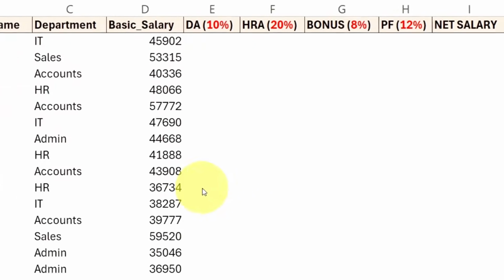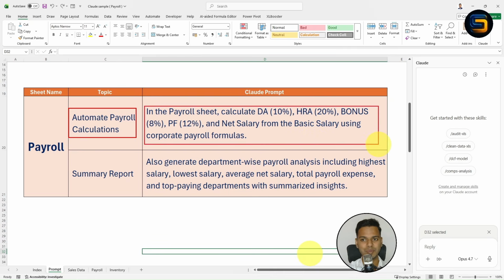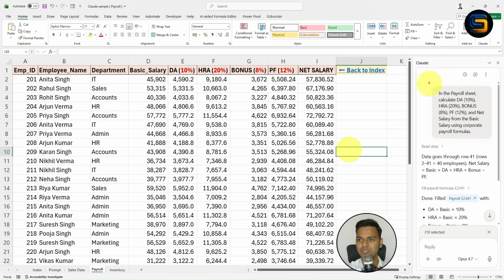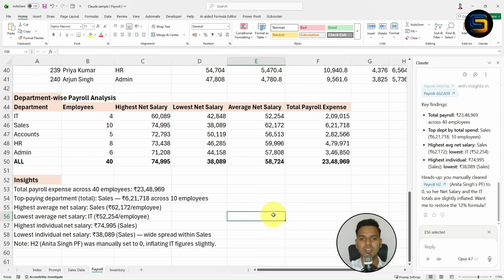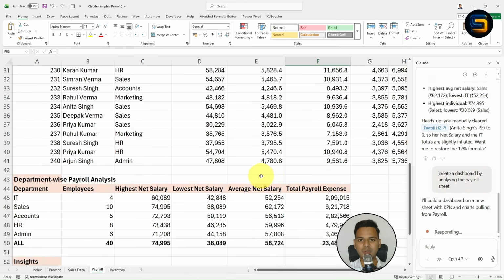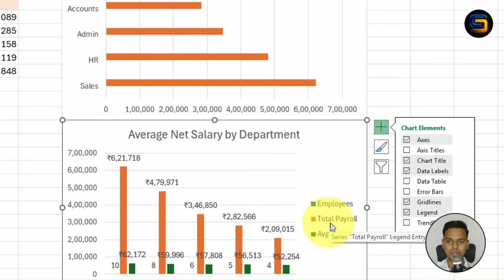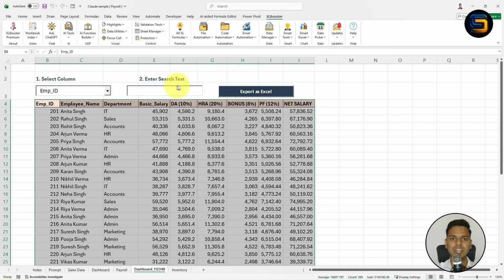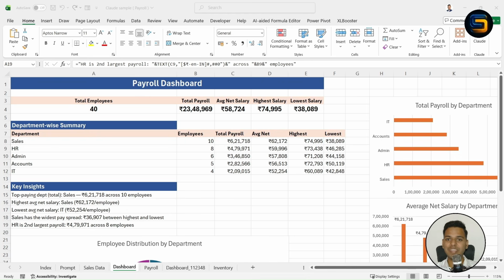Payroll Calculation & Analysis Automation | Excel + Claude AI Series Part 3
Payroll Calculation & Analysis Automation | Excel + Claude AI Series Part 3#WX23

In this video, you'll learn how to automate the entire payroll process in Excel using Claude AI. Instead of manually creating formulas for DA, HRA, Bonus, PF, and Net Salary, Claude AI can generate everything with a single prompt.

You'll also discover how to create department-wise payroll analysis, generate business insights, and build a complete payroll dashboard automatically. This is a powerful example of how AI can save hours of manual Excel work and help HR, Finance, and Data Analysts work more efficiently.

🔹 What You'll Learn:
✔ Calculate DA, HRA, Bonus, PF, and Net Salary automatically
✔ Generate payroll formulas using Claude AI
✔ Create department-wise payroll analysis
✔ Find highest, lowest, and average salaries
✔ Calculate total payroll expenses
✔ Generate AI-powered business insights
✔ Build a payroll dashboard in Excel with one prompt
✔ Use AI to automate repetitive Excel tasks

🚀 Whether you're an Excel user, HR professional, Finance analyst, Data Analyst, or business professional, this tutorial will show you how to combine Excel and Claude AI for powerful automation.